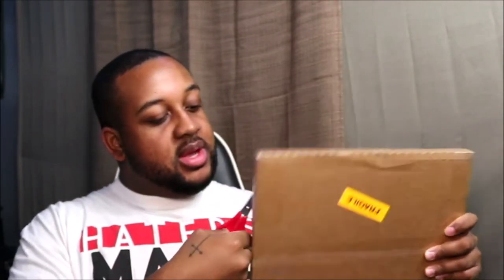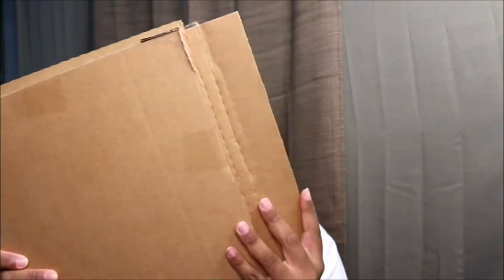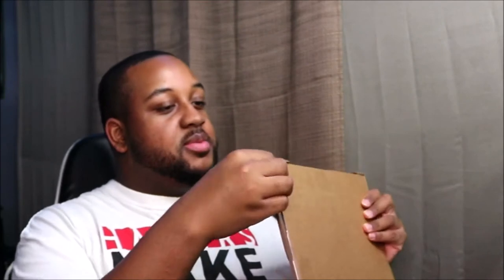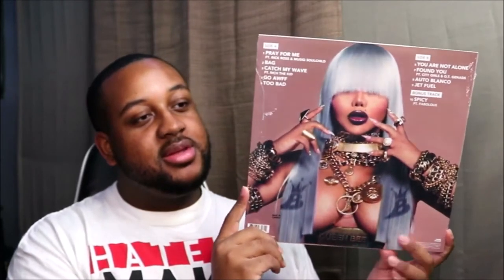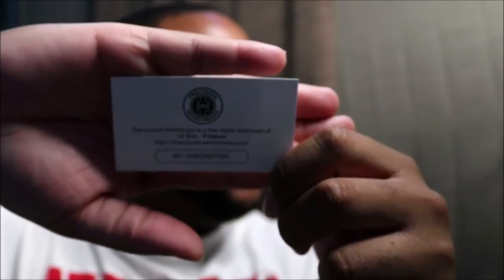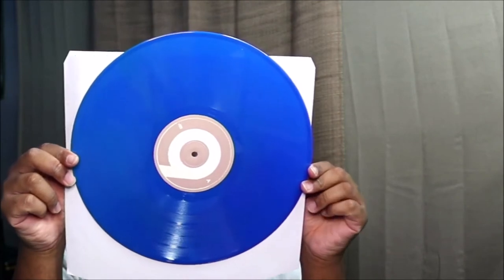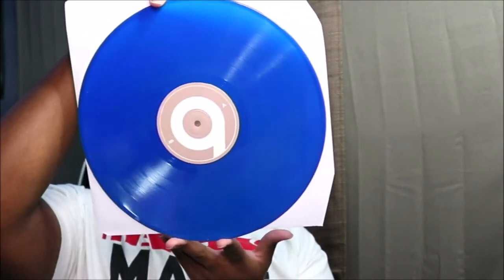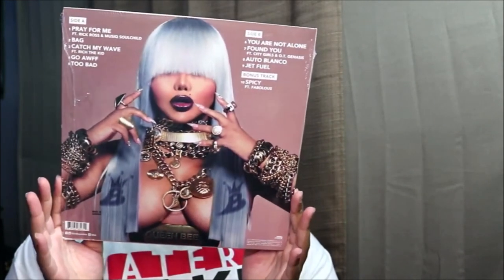Unboxing Lil Kim - 9 (blue vinyl)